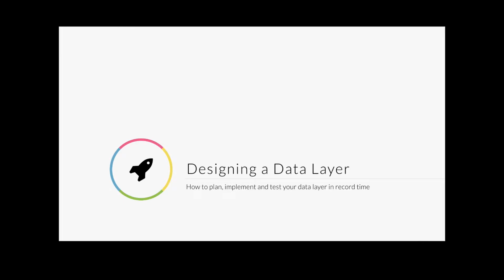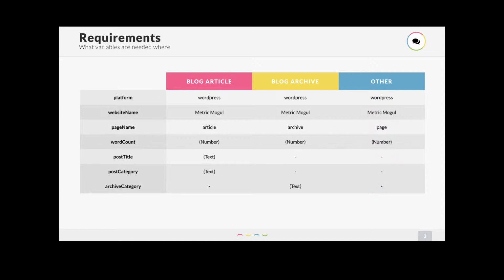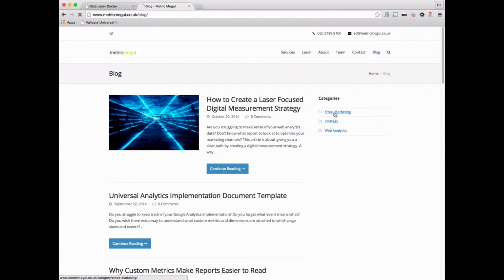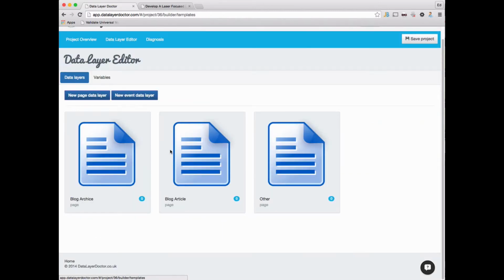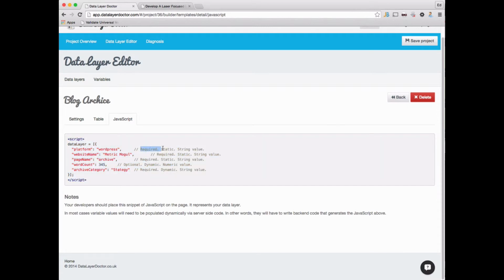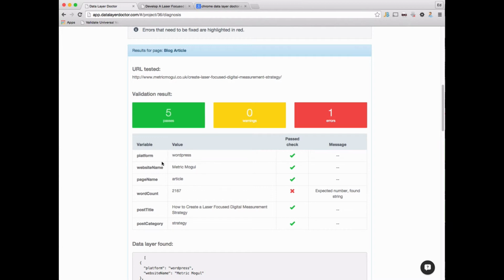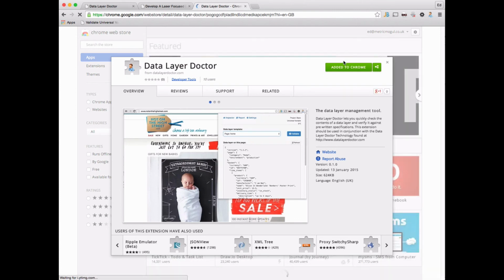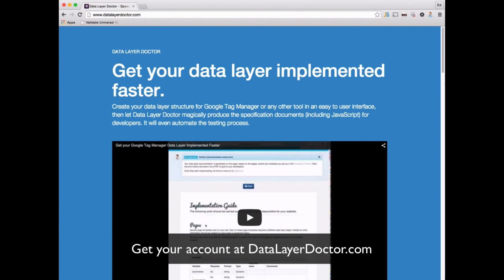A Complete Walk-Through of Data Layer Doctor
In this video I show a complete example of using Data Layer Doctor to get your data layer planned, written up and validated in record time.

00:00 - 02:20 - Overview of a data layer
02:20 - 04:00 - Sample data layer requirements
04:00 - 11:55 - Planning your data layer in Data Layer Doctor
11:55 - 12:30 - Two methods of validating your implementation
12:30 - 16:00 - Method 1 - Validation using the app
16:00 - 19:00 - Method 2 - Validation using Chrome extension
19:00 - 19:30 - Summary